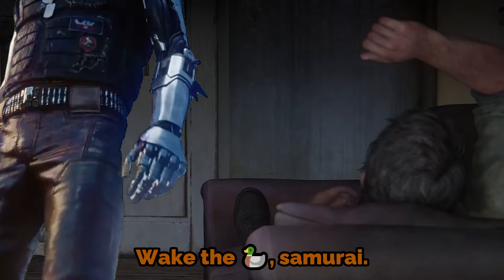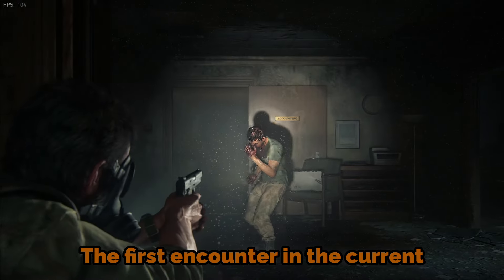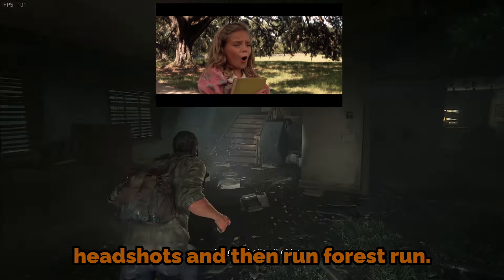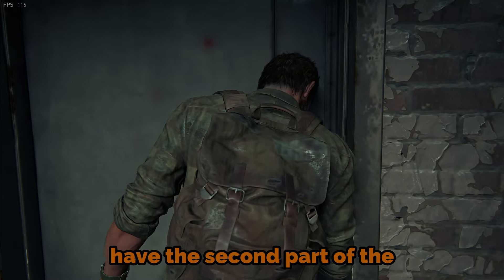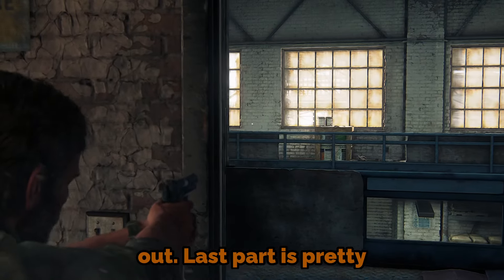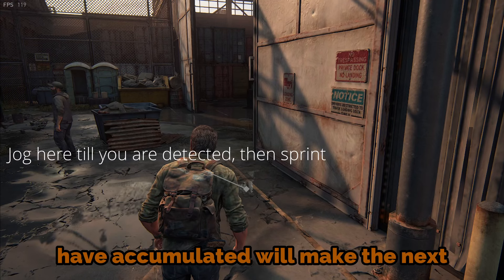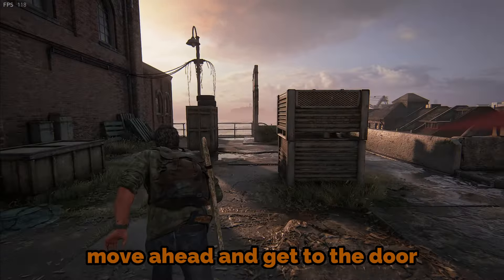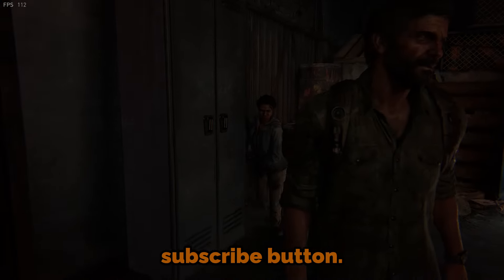Grounded Edition: How Glitchless Speedrunners Reach Outside in The Last of Us Part I (29 Minutes)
In this video, I break down how glitchless speedrunners reach the "Outside" section of The Last of Us Part I in just 29 minutes—this time, on Grounded mode! Whether you’re playing on PC or PS5, these strategies will help you tackle one of the hardest difficulties while keeping things fast and efficient.

🚨 What’s Covered in This Video:

    A detailed guide to reaching "Outside" in under 29 minutes.
    Tips and tricks that apply to both Grounded mode and other difficulties.
    Grounded-specific mechanics (highlighted in chapters).
    How to maximize your runs using just a few bottles and clever movement strategies.

Test: grounded ps5 tips and tricks